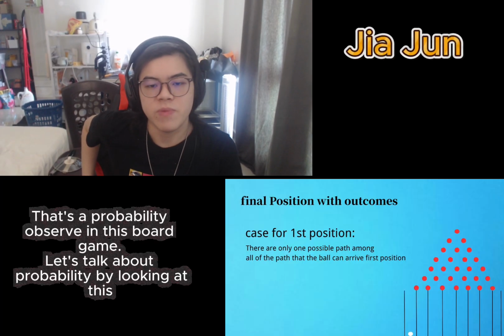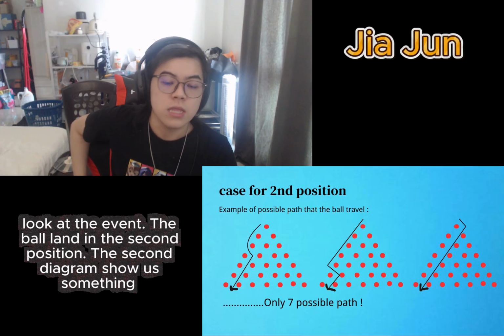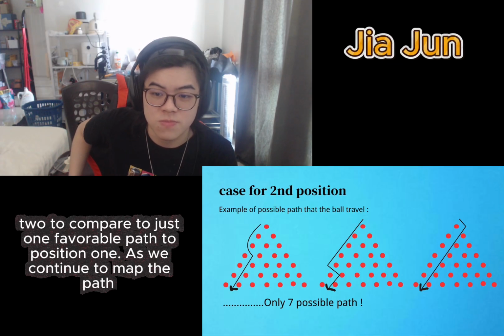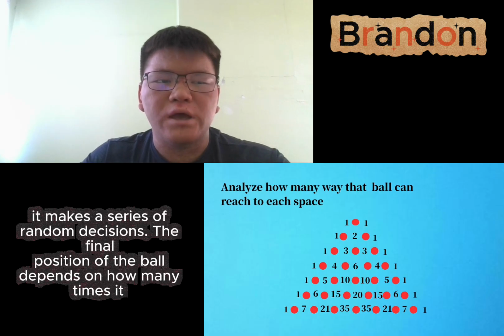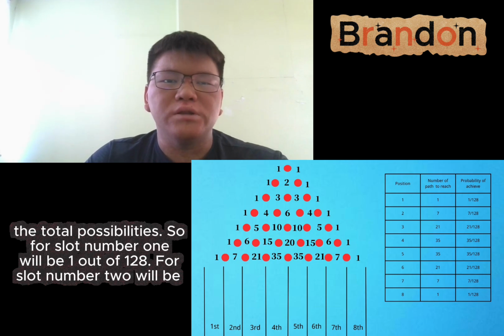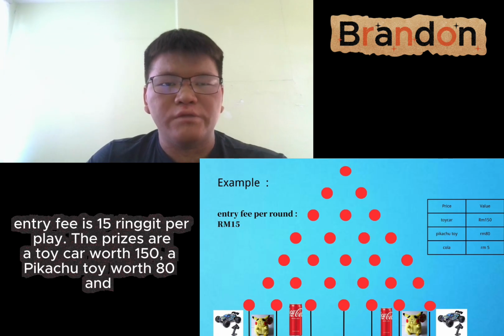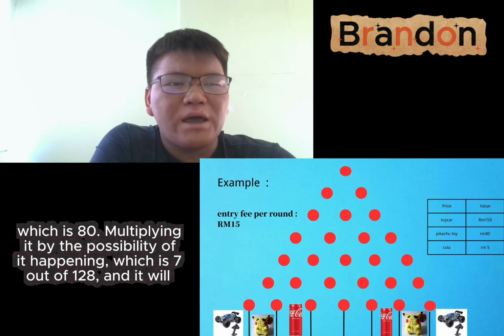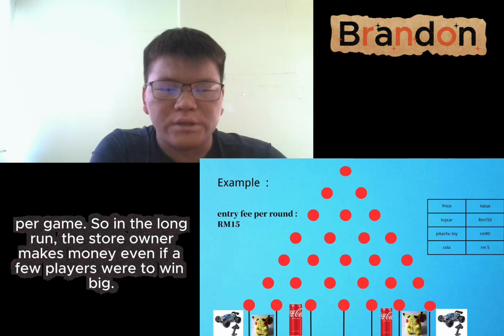Events and Probability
This video talks about events and probability for our group assignment